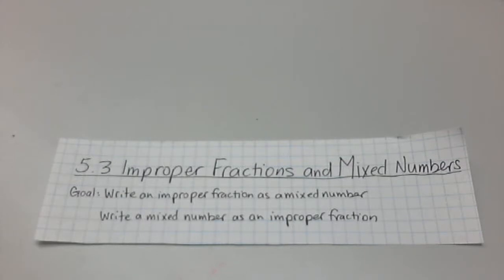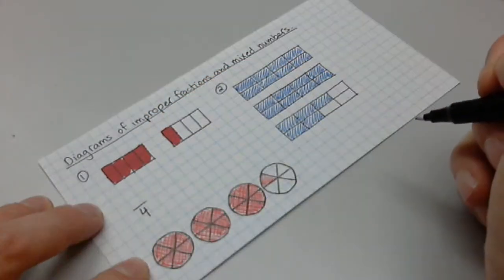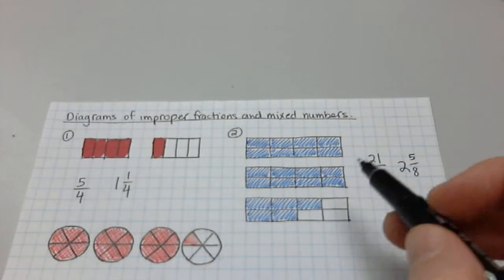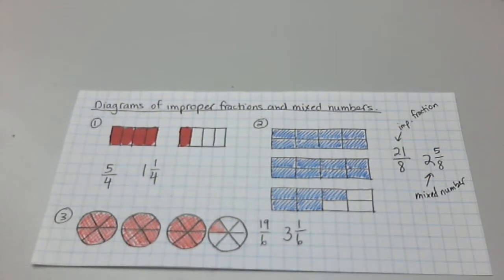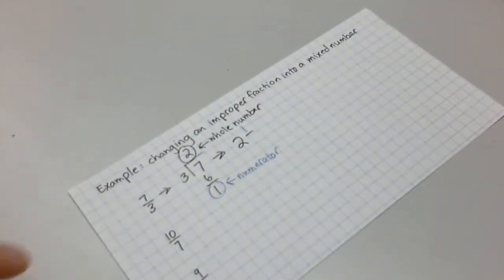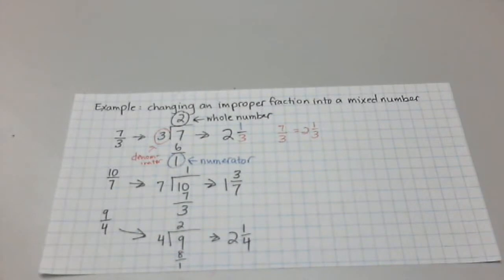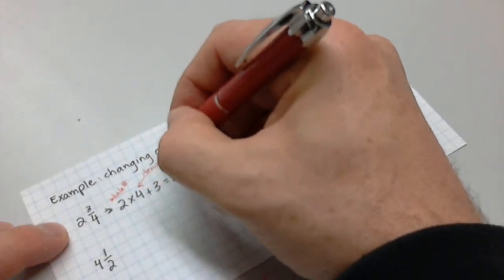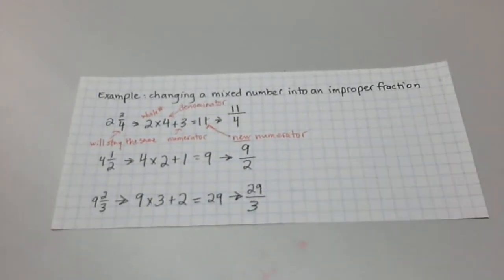Unit 5 - Mixed Numbers and Improper Fractions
A video describing diagrams of mixed numbers and improper fractions. We also discuss how to convert from one type to the other and vice versa.